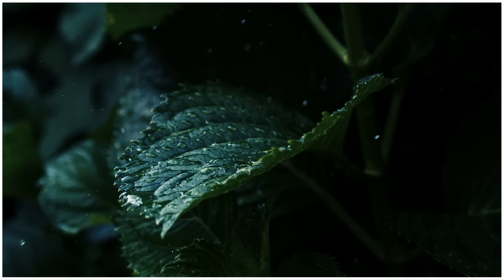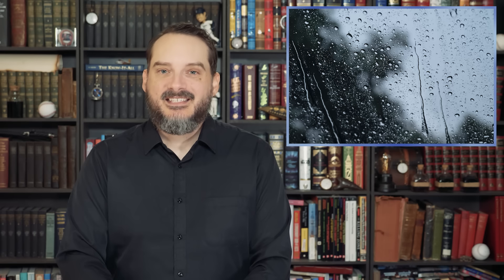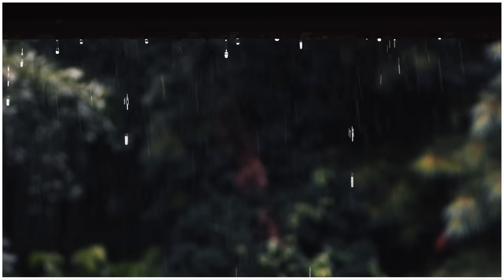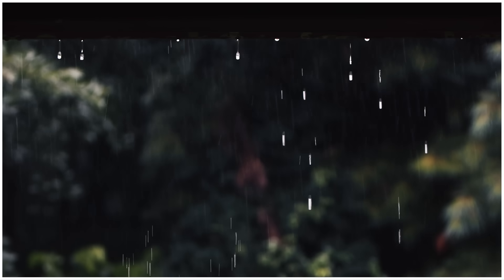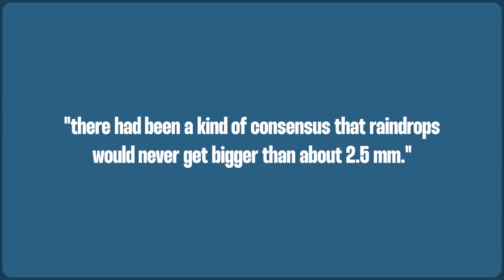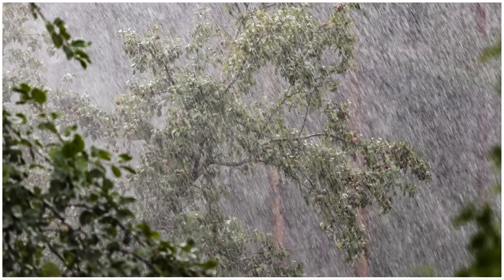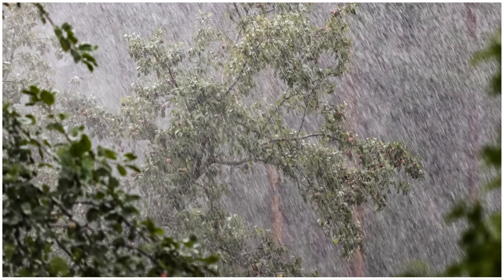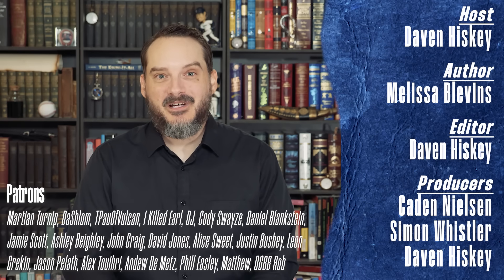What is the Largest Raindrop Possible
How big can raindrops get? Discover the surprising science behind record-breaking mega-drops, their teardrop myth, and why they burst apart mid-air. Plus, a curious bonus fact on ancient protection!

Author: Melissa Blevins and Daven Hiskey
Host: Daven Hiskey
Producer: Caden Nielsen